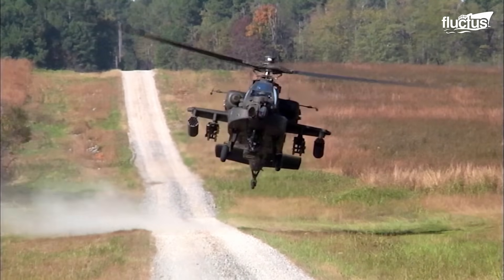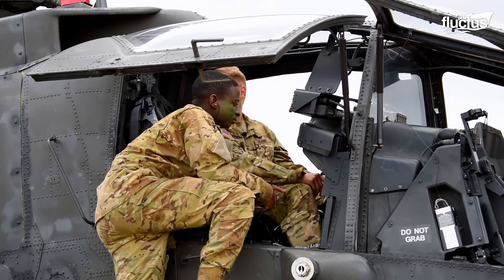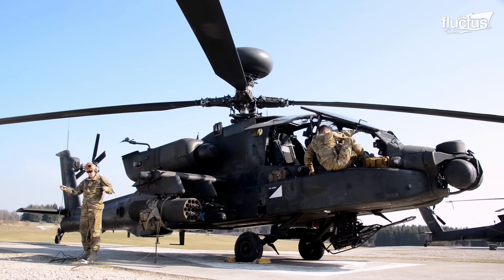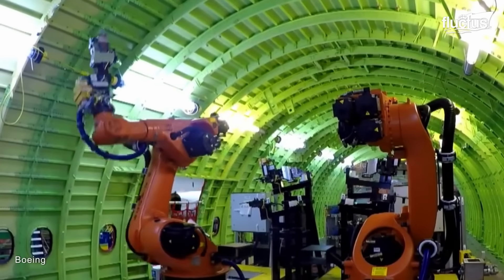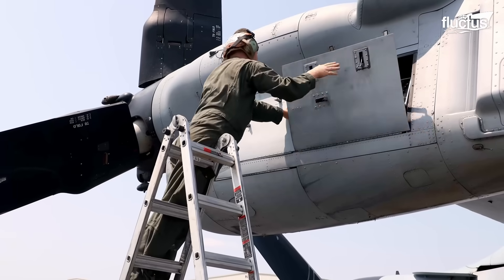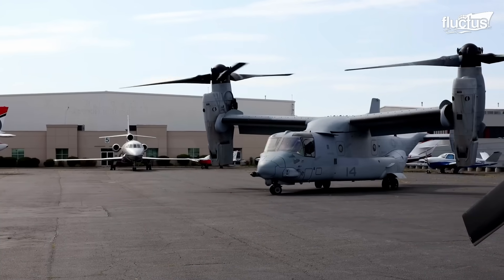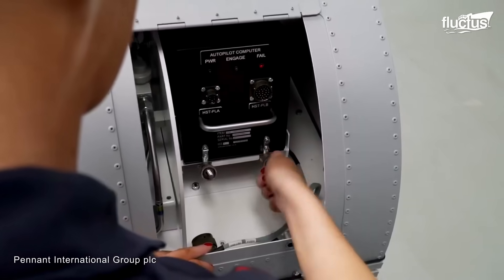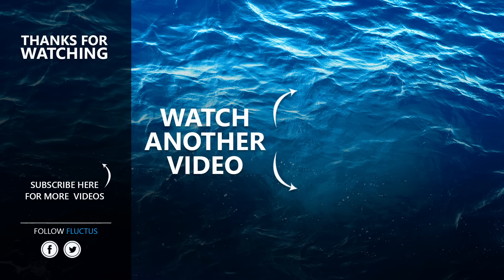Inside Massive Hangar Maintaining Most Feared US Attack Helicopters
Welcome back to the FLUCTUS channel for a discussion about the AH-64 Apache attack helicopter and how it and other aircraft are maintained to perform at their peak potential.